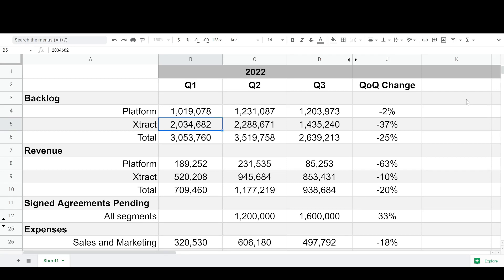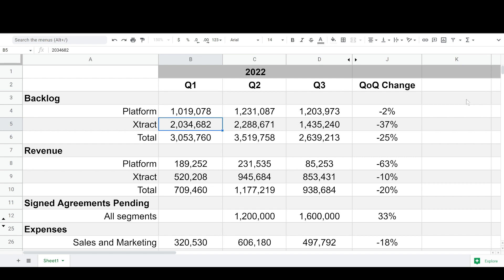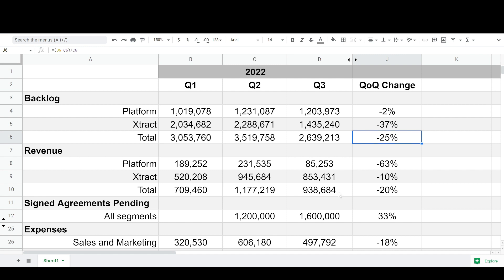Patriot One Q3 Earnings Review and Analysis (PTOTF / PAT)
In this video I analyze Patriot One's most recent earnings report and give my thoughts on where I think the company will go.

***Want to know what trades I'm making and the strategies I'm currently using?
Gain access to my trades and the reasoning behind them as well as direct access to me for questions about my investing strategies and the stocks I currently own and follow!